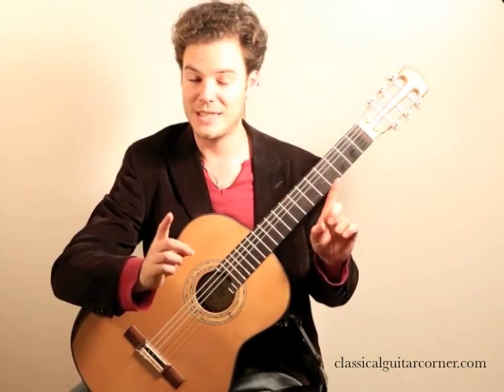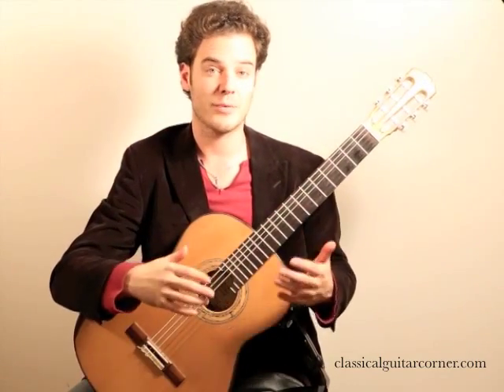Voice independence in the right hand - Classical Guitar Exercise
Yeah!